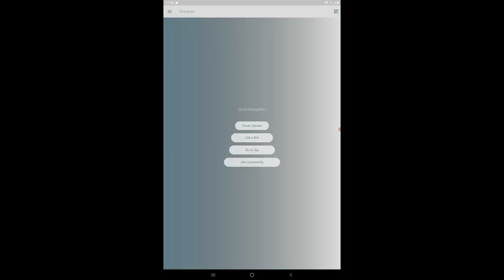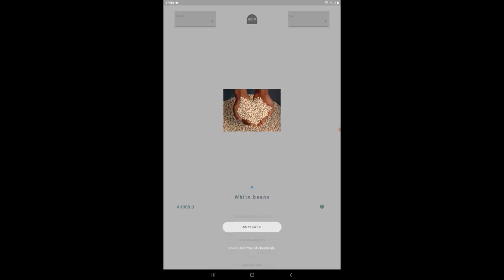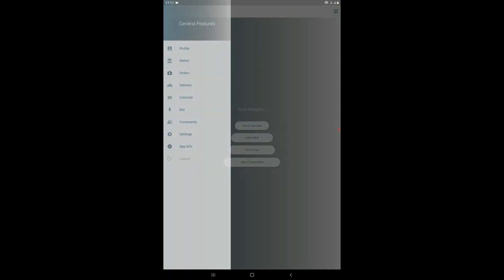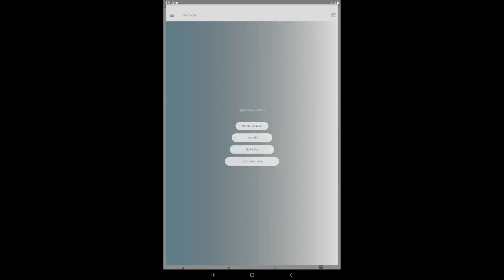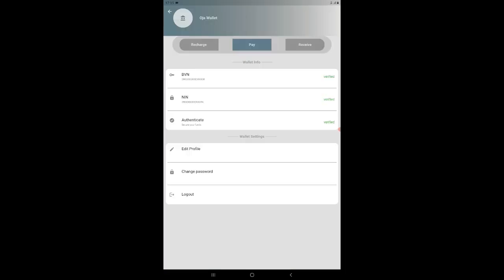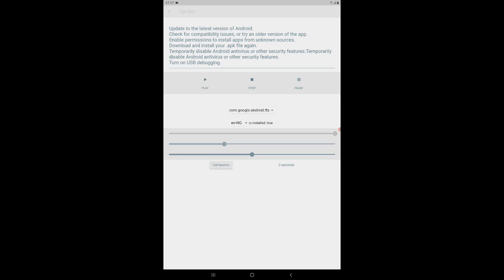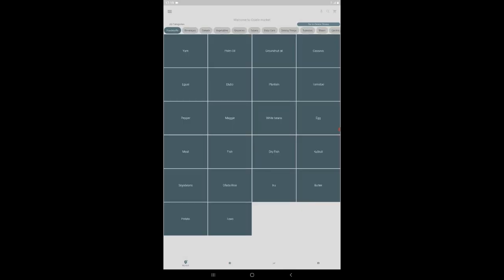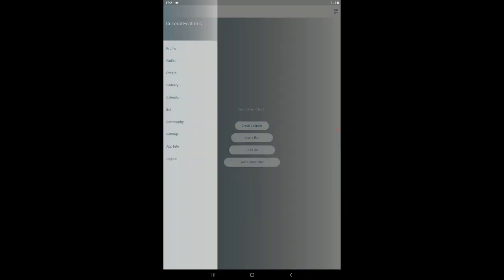Checkoja Testing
Checkoja is an app that connects all local markets in Africa and allows people to shop remotely. It also has an ai bot, data routing pipeline and ecosystem for its customers. This video shows the state of the  app as of 13/03/2023.